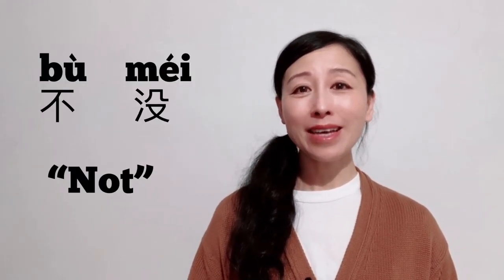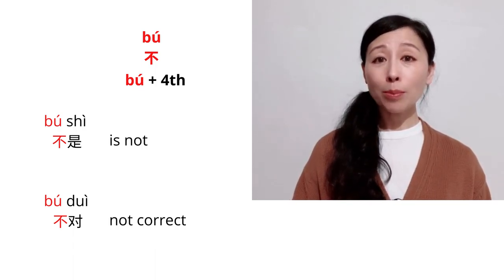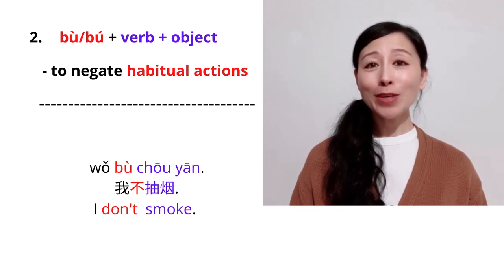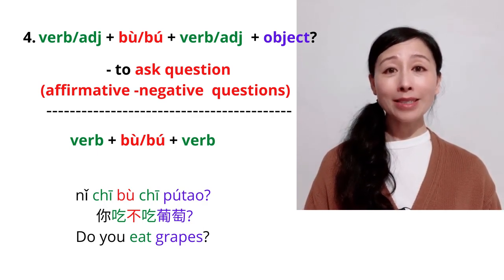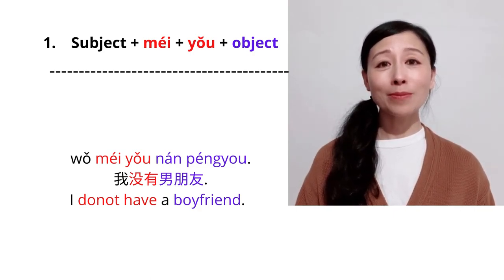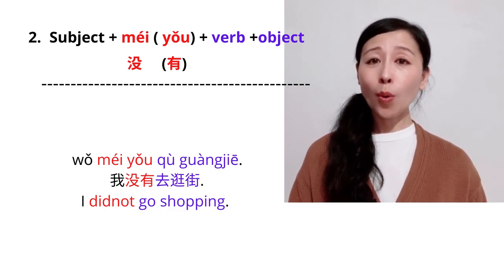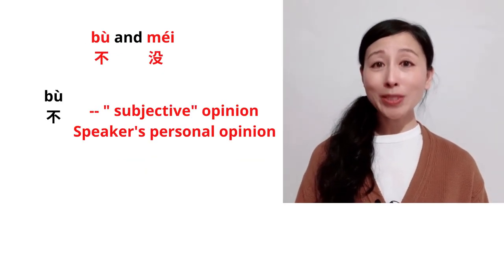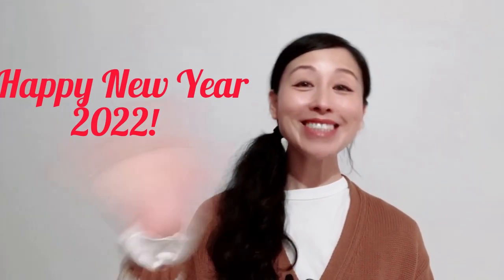Chinese grammar: All you need to know about "not" in Chinese | how to use 不 and 没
Learning Chinese grammar: knowing all about " not" in Chinese. The most commonly used negation in Mandarin are 不and 没, means " not" in English, Both 不and 没negate verbs and adjectives. However they are not interchangeable, so in this video, you will learn all about 不and 没, what the difference between 不and 没, when to change the tone for 不.
Learning Chinese pronunciation, Chinese vocabulary, Chinese daily conversation, Chinese listening, Chinese Speaking, Chinese grammar, Chinese culture
Every day to improve your Chinese:
Welcome to Mandarin4 all, this is Chunyan, Chinese language instructor, the founder of Mandarin4 all.
Learn Mandarin Chinese language with Chunyan, you can:
-- Build up the good foundation of learning Chinese
-- understand the rules of Chinese structures
-- Learn the strategy to create the Chinese vocabularies
-- Improve your Chinese speaking, listening, reading and writing skills;
-- Build HSK vocabulary and grammar from the beginning